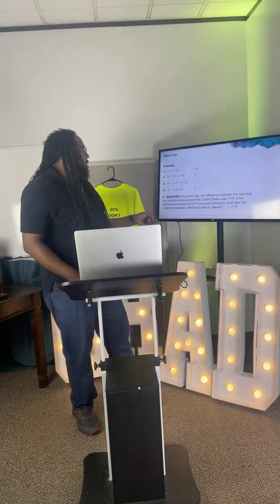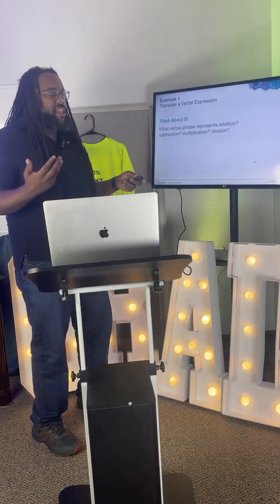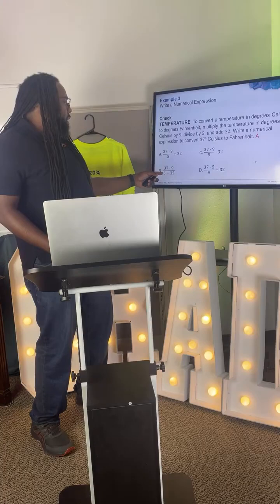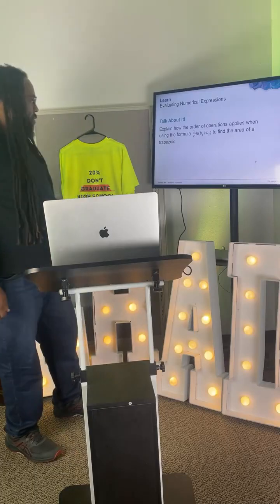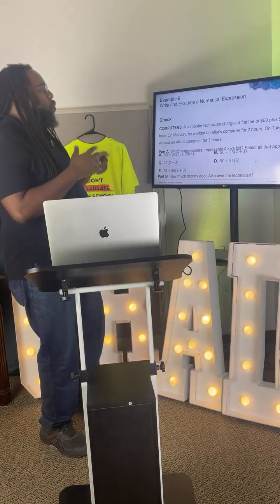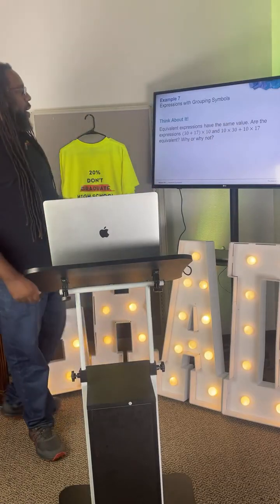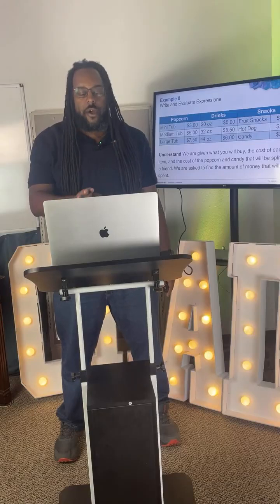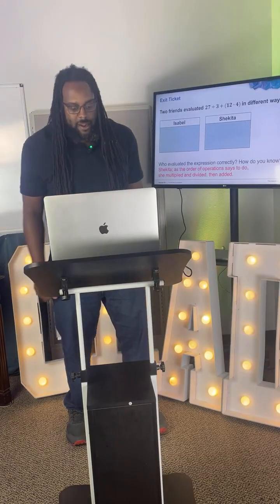MPJ Math on Monday